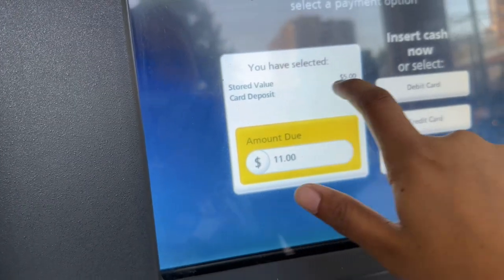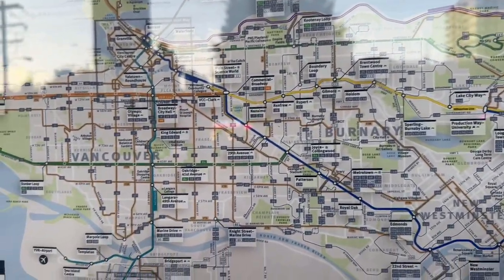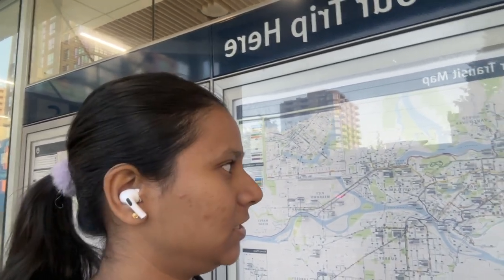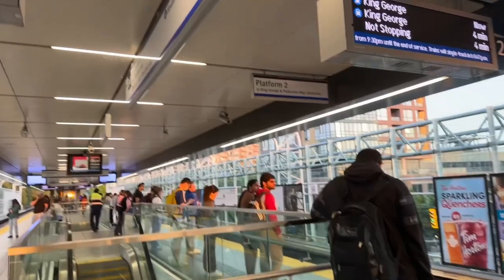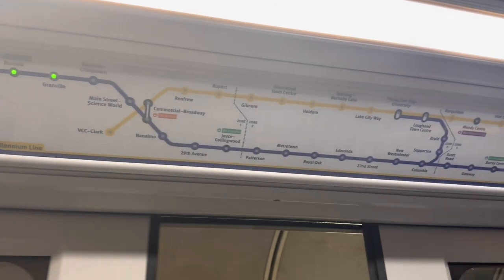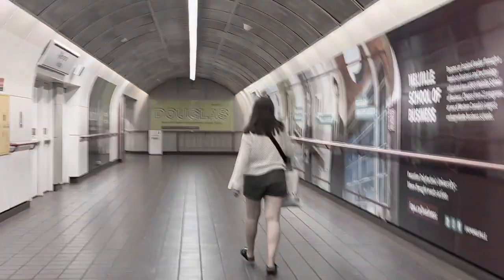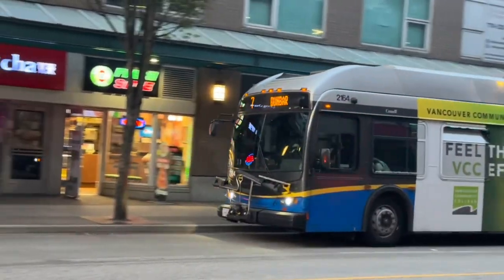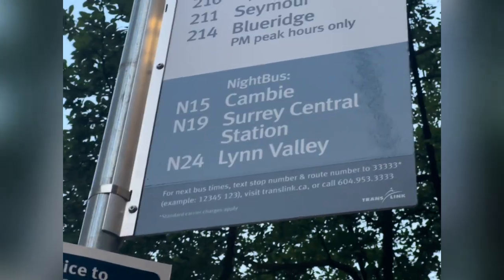Vancouver Transit System Explained | Guide To Vancouver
To buy a Compass card, you cab visit any SkyTrain station or obtaining it from various locations, such as Shoppers Drug Mart or other small stores

To add funds to your Compass card, you can do so at the locations mentioned above or at designated ticket vending machines.

When using a Compass card, simply tap it on the card reader when boarding a bus or entering/exiting a SkyTrain station.

It's important to be aware of the fare zones as they affect the trip cost. You can find more information about fare zones

There are numerous benefits to using a Compass card, such as discounted fares, automatic reload options, and the ability to track your transit usage.

Ensure that you recharge your card if the balance is low, at least 2 hours before your transit journey. Otherwise, you won't be able to access the SkyTrain stations.

Some Tips
Here are a few tips: consider using a day pass if you plan to travel extensively in a day, opt for a monthly card if you commute five days a week, and for occasional trips, the stored value option may be more suitable.
Also the bus cash fare ticket is $3.00 if you are lucky you can get the entire day ticket also Keep in mind that tapping in on a bus from one zone to another is charged as a single zone.

Furthermore, during weekdays after 6:30 pm, as well as on weekends and statutory holidays, all areas are considered as zone 1. This means that if you travel from zone 1 to zone 3, you will only be charged for a single zone fare.

Kindle Unlimited Promotional Offers

Universal Travel Adaptor

4 Pack Universal Travel Adaptor